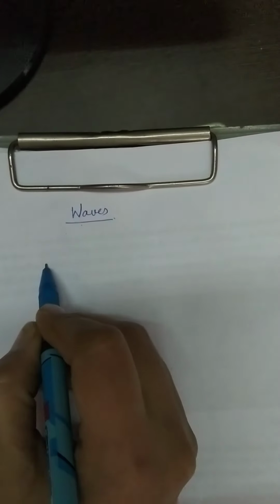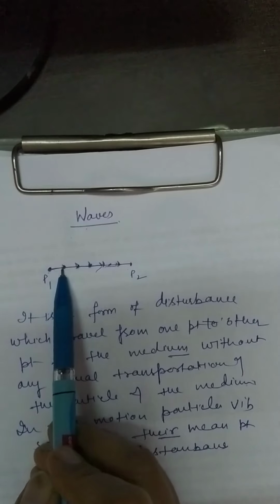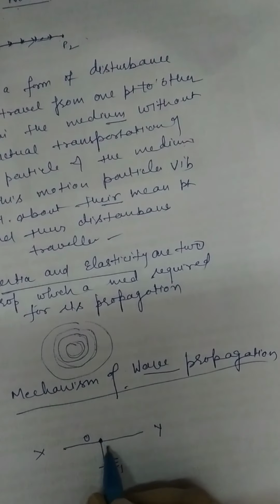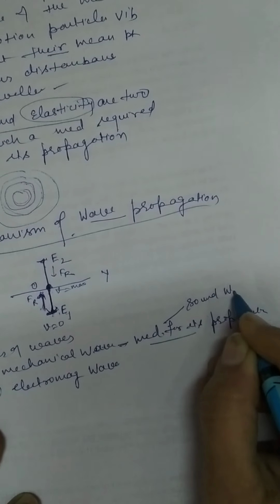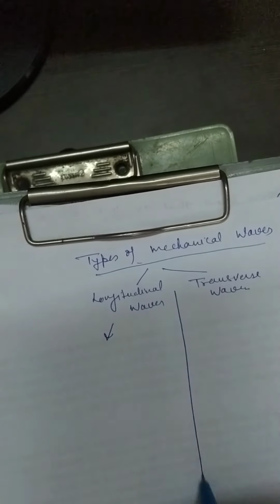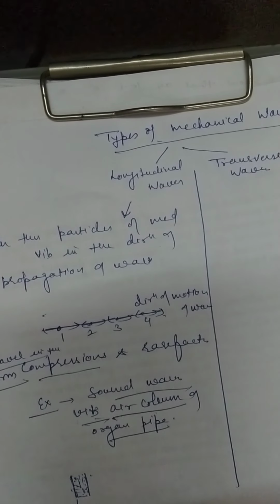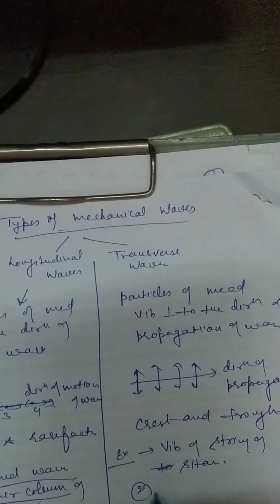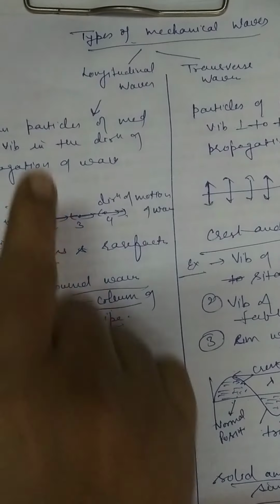mechanism of waves and types of waves